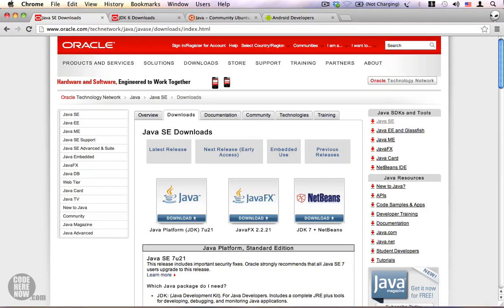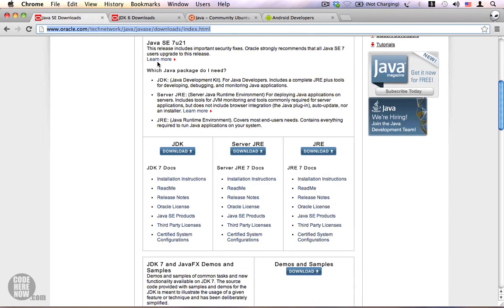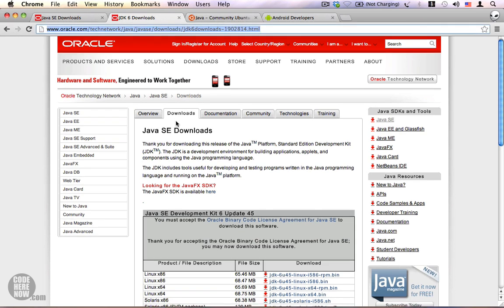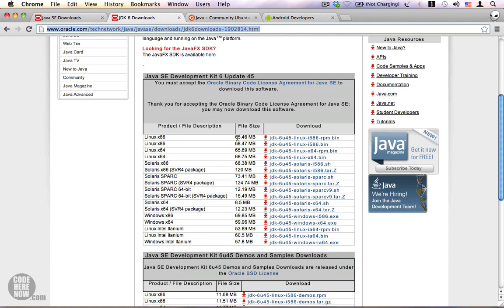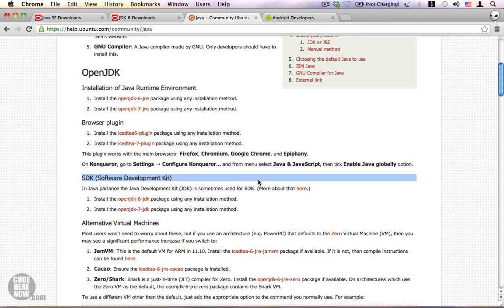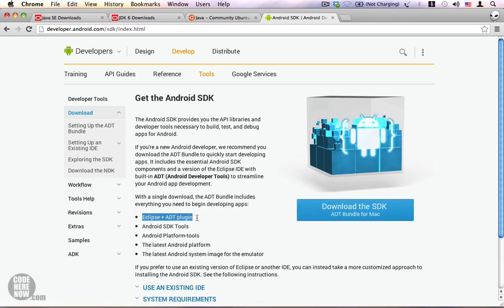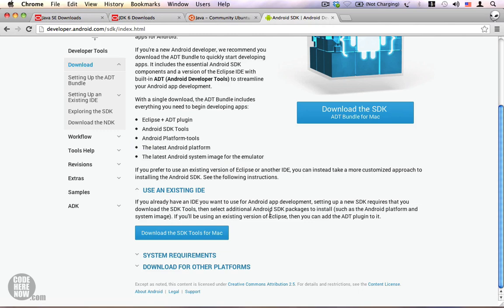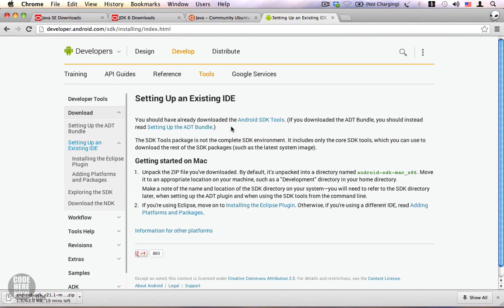Android Tutorial 02 - Getting all you need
This video shows how to get the following softwares to begin developing apps for Android.
• JDK 6 for Windows / Mac / Linux
• Android ADT Bundle